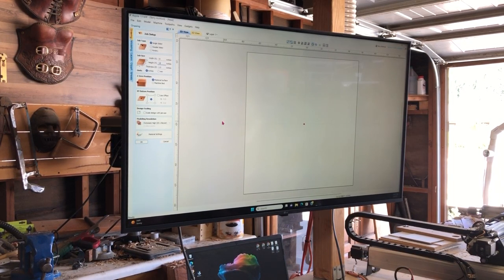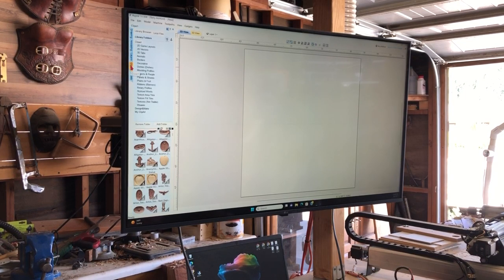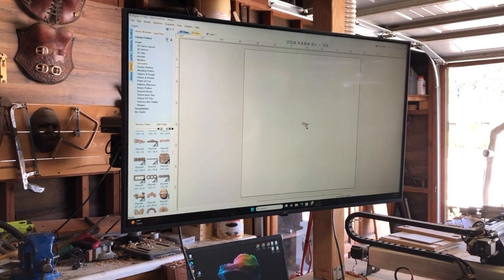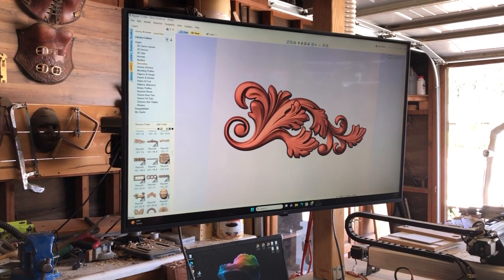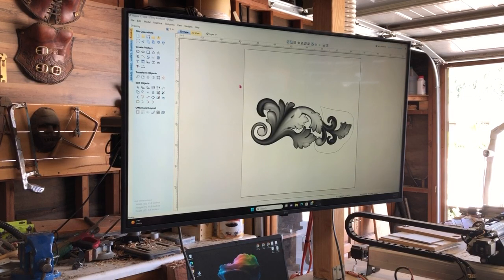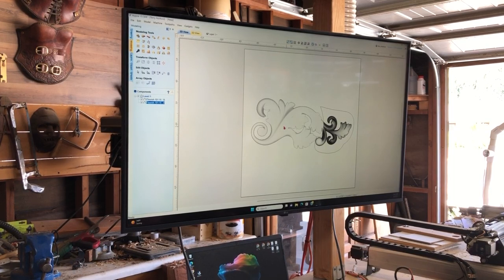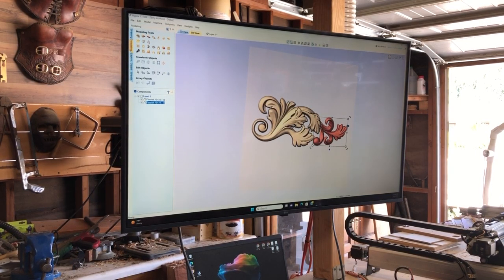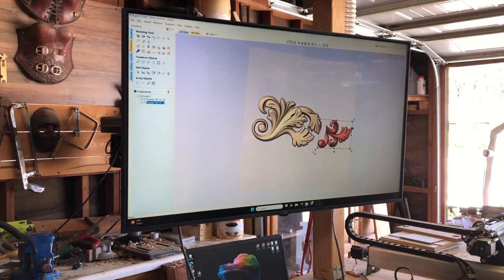splitting a component in Vectric Aspire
VECTRIC ASPIRE,CNC MACHINE component splitting@CreativeHands51